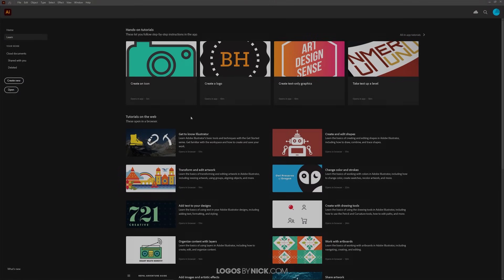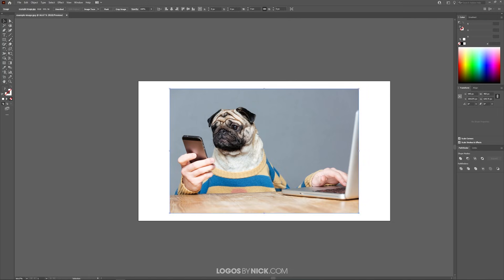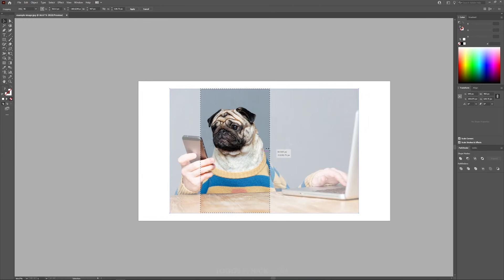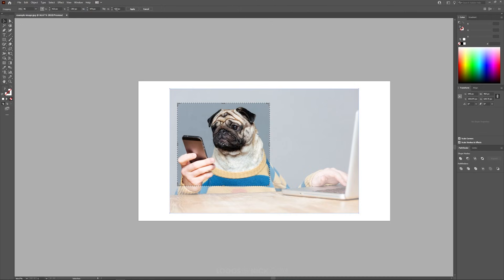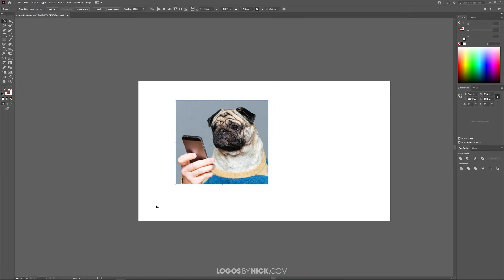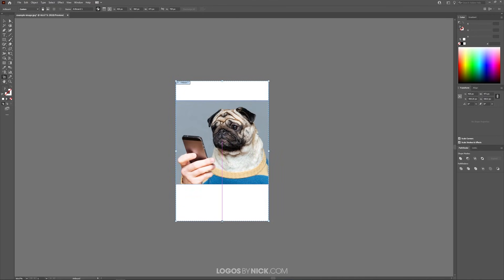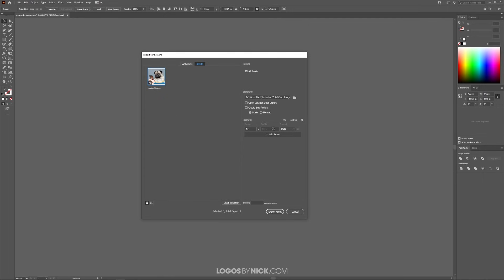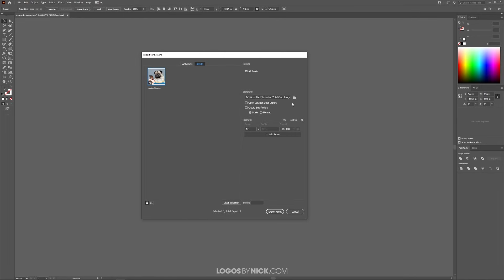How To Crop An Image in Illustrator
Nestled deep within all of Illustrator's fancy vector tools and features is the ability to crop an image with as much ease as any other design application, vector-based or not. Typically, you wouldn't bother with trying to crop an image in Illustrator because the software is not meant for image manipulation. However, Illustrator's crop feature is so simple and easy to use that it couldn't possibly be more efficient.